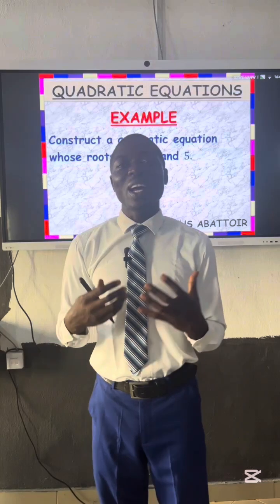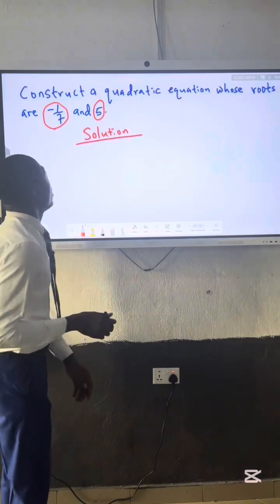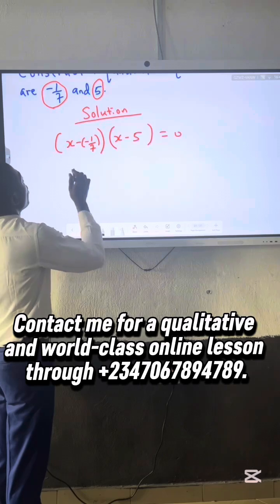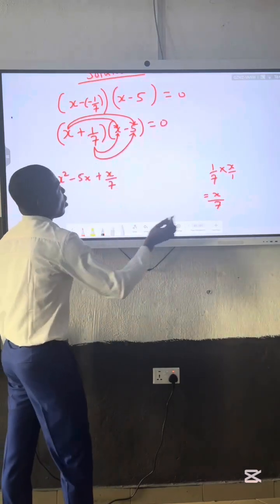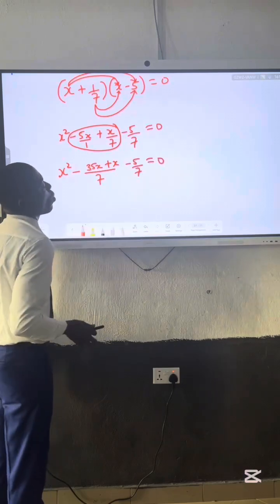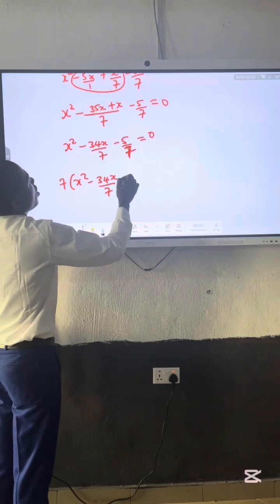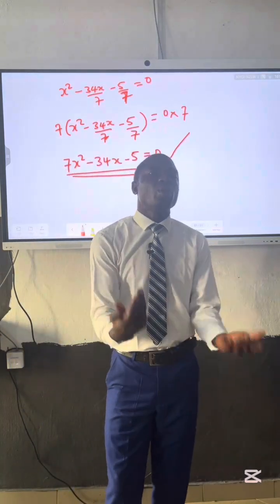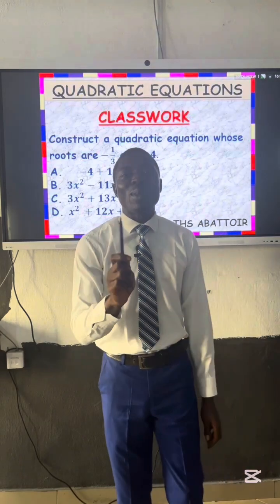FORMING QUADRATIC EQUATION FROM GIVEN ROOTS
In this video, you will learn to form quadratic equation whose roots are given.
The lesson is engaging, entertaining and fascinating.
Happy viewing!